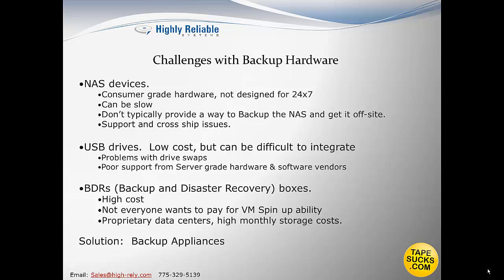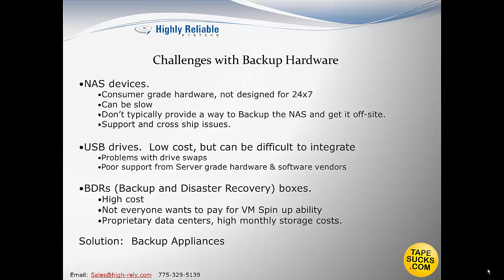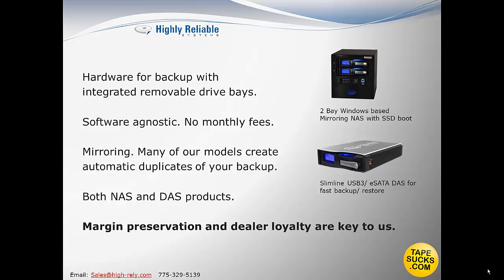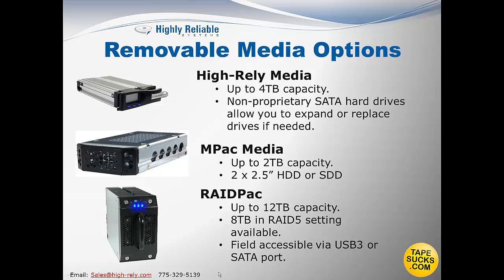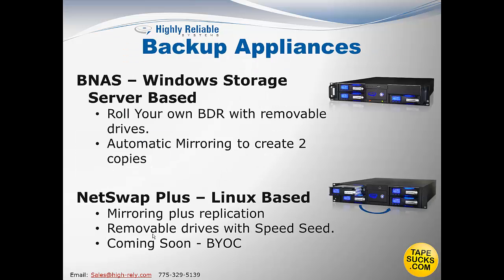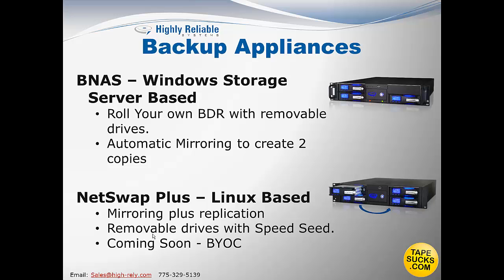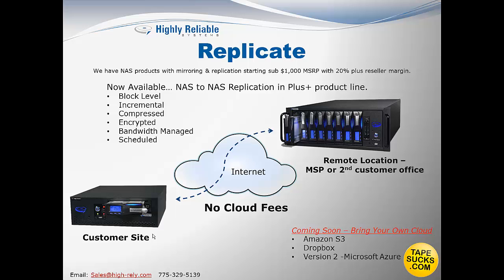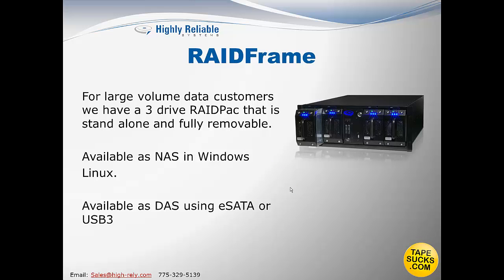High-Rely 11 Minute Product OverView Webinar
Features and Benefits of using High-Rely Backup Appliances over tape, USB drives, generic NAS, or BDR boxes.

Highly Reliable Systems is a talented group of engineers, technicians, and backup storage experts based in Reno, Nevada, USA, that have produced computer backup systems since 2003. High-Rely manufactures durable American-made server backup devices utilizing highly-removable drives with an auto backup system. Use our network attached storage devices with any backup or disaster recovery software you choose to design your computer backup management policy.

High-Rely auto backup systems offer protected storage for full and incremental data retention sets. Our purpose-built network attached storage devices feature Cloud replication with Reverse Cloud management, Scheduled Mirroring with air-gap security, and HIPAA compliant AES-256 data encryption. High-Rely backup media is much faster and far more durable than tape backup or RDX drives, and delivers higher native data capacity without the need for compression.

NetSwap, RAIDFrame, and BNAS computer backup systems are cost effective and work where Cloud server backup is not practical. NetSwap backup systems are versatile, and use 8TB backup hard drive media or 4TB MPac-G2 RAID drives for server BDR. Our RAIDFrame backup NAS system uses hot-swap 24TB RAIDPac backup hard drives that enables large capacity data storage and high-speed disaster recovery tasks. BNAS combines features for a Windows-based BDR solution.